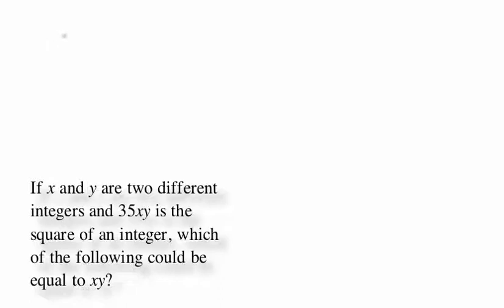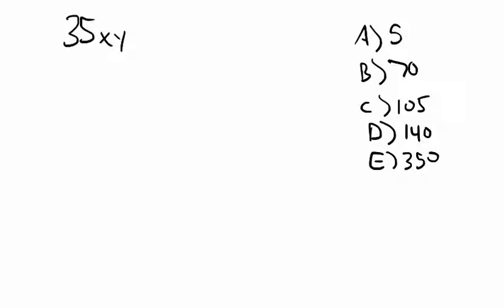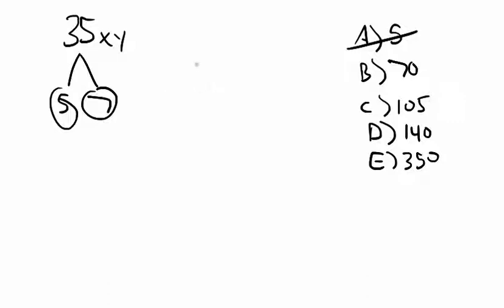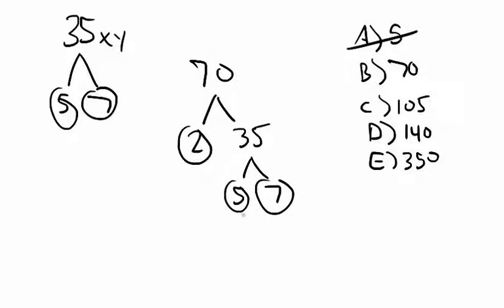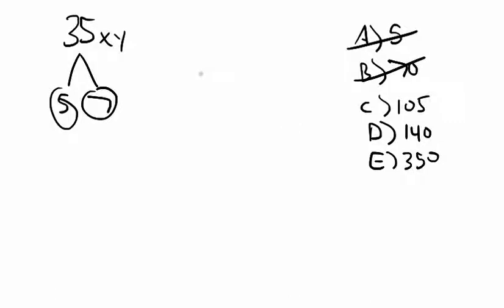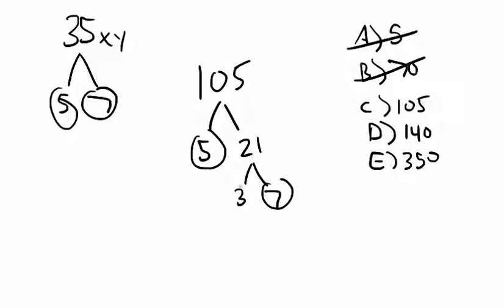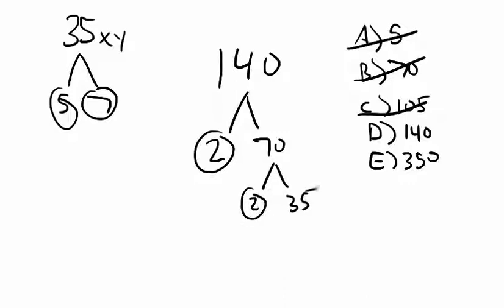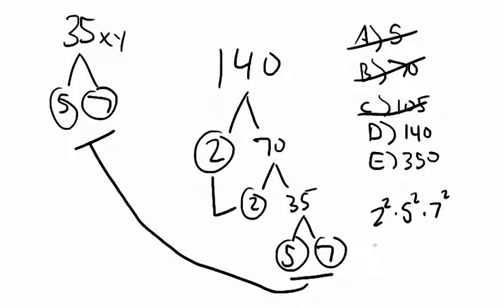More fun with prime factorization and perfect squares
Another example of using prime factorization to find an unknown that creates a perfect square. See the first video I refer to here: